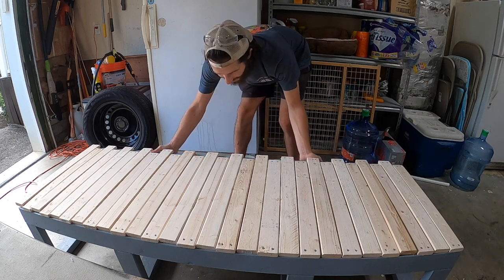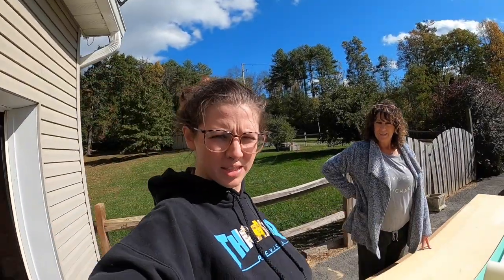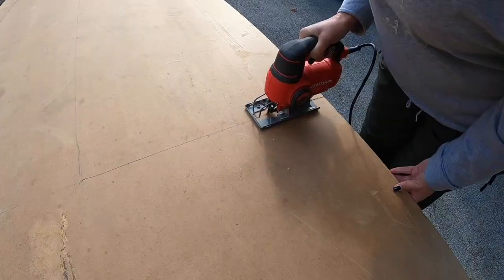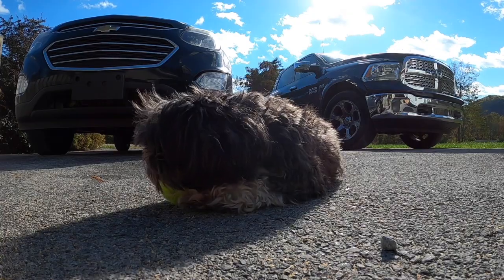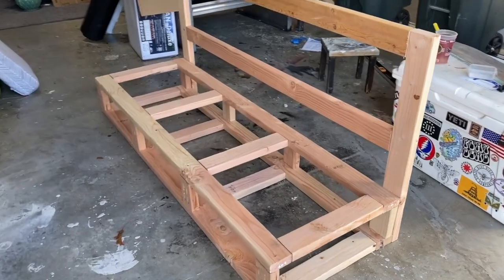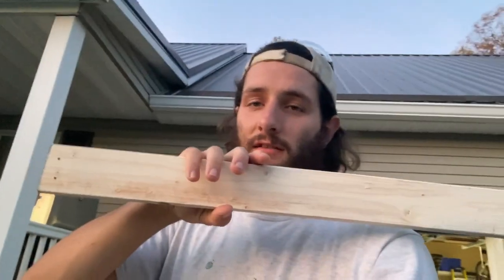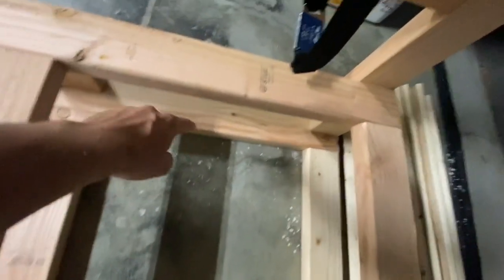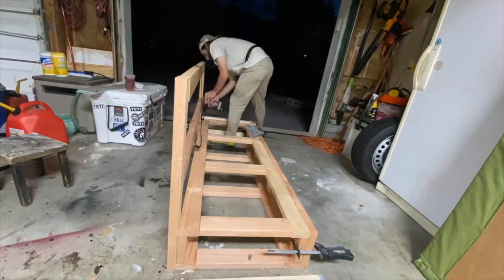Ram Promaster City Van Build: Slat Bed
Built a slat bed for the van, and after taking it on a road trip realized it was too large for our small space. After returning to our home base, it was back to square 1 as we rebuilt our bed from scratch to make it more comfortable to eat, sleep, and relax in the van.

Bed Dimensions
Top and Bottom Frame: (2x4's flat) 72in long and 23.5in wide (Four 16.5in pieces spaced evenly connecting 2 long 72in pieces)
Top and bottom connected by 6in 2x4s
Slide: 72in 2x4 flush against the bed with 5.5in legs
Slats: I used 1x3s but 1x2s could work too. 23.5in slats for bed frame and 21.5in slats on the slide
Backing: 33.25in high
Foam: 5in foam 72in long. One piece is 24in wide and the other 19in wide. 19in foam piece is used for backing when in couch mode